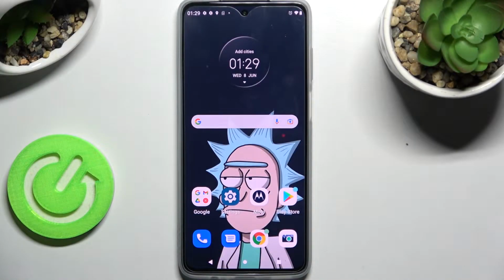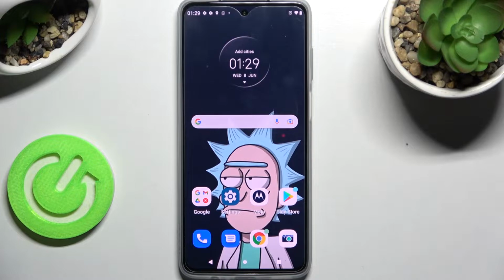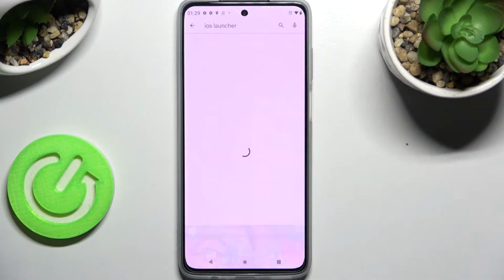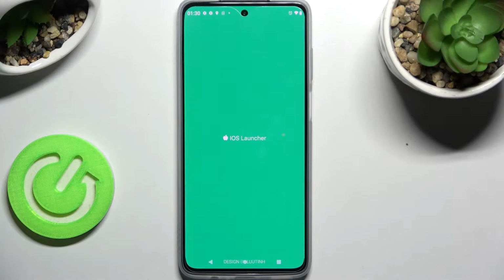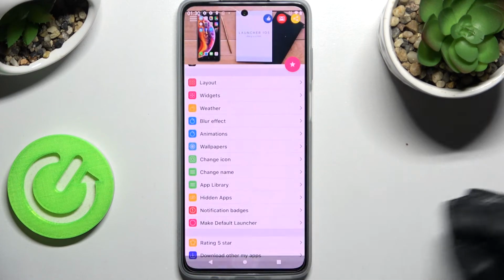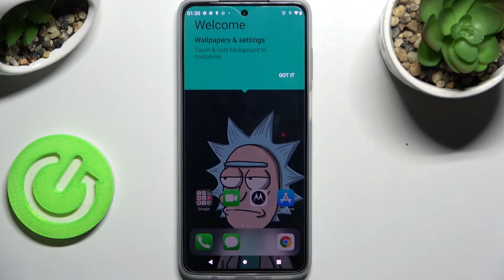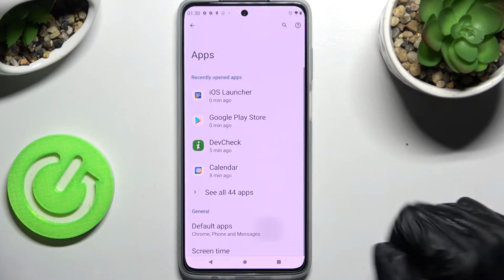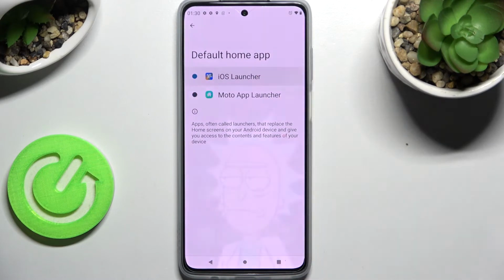MOTOROLA MOTO G52 Download and Apply iOS Launcher (Launcher iOS)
Find out more info about MOTOROLA Moto G52 5G:
Do you want to know how to download and use iOS launcher on MOTOROLA Moto G52? It is very simple, open this tutorial and follow our instructions. Our expert will show you what launcher to download from the Google Play Store, and then how to set it as default. If you want to learn how to download the iOS keyboard to any Android device, go to our YouTube channel and check the tutorial created by our specialists.

How to Get iOS Launcher on MOTOROLA Moto G52?
How to apply iOS Launcher in MOTOROLA Moto G52?
How to install iOS Launcher in MOTOROLA Moto G52?